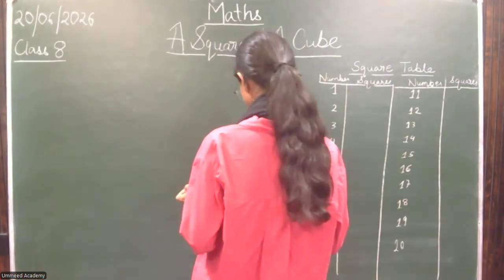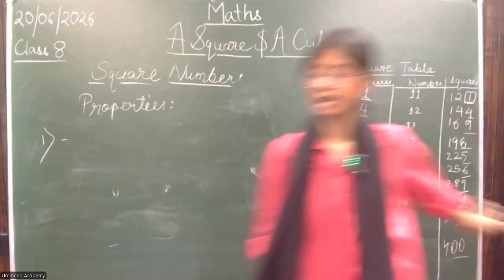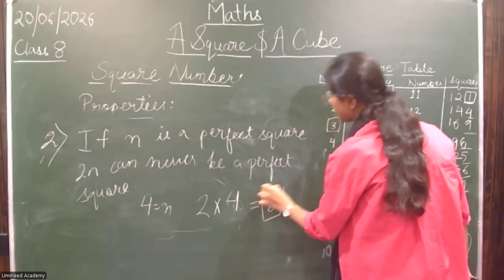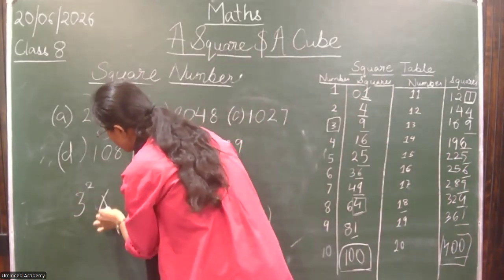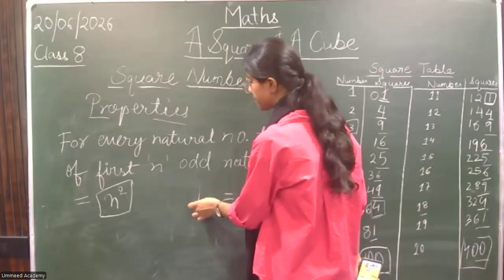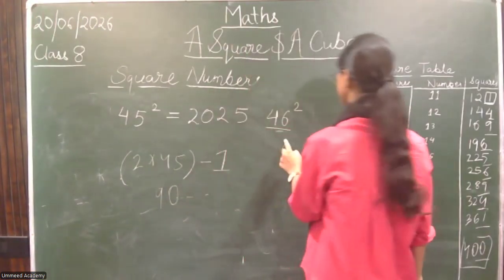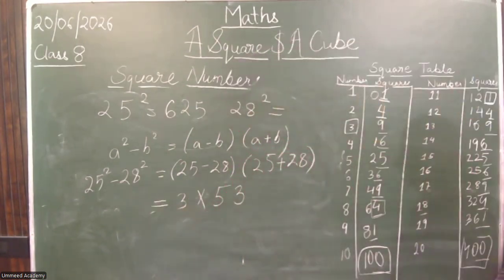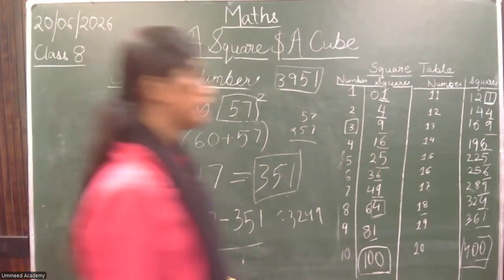class 8 20 june 2026